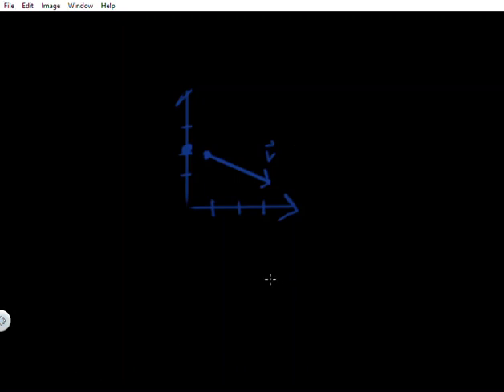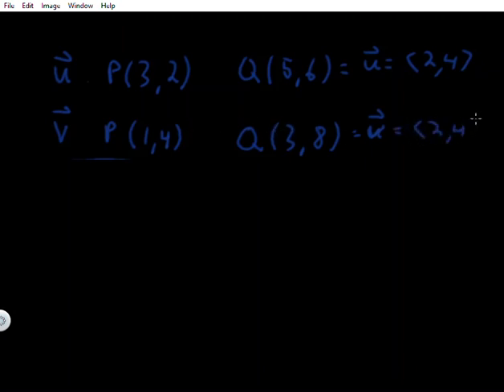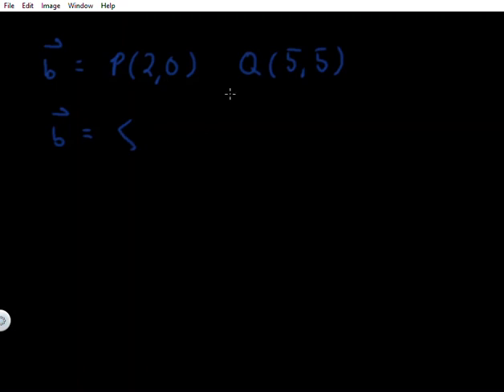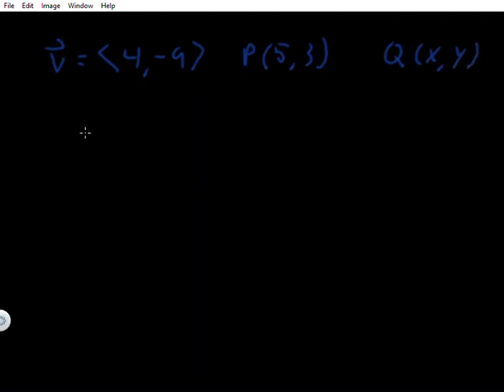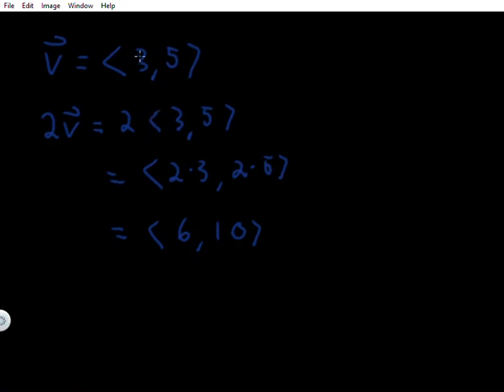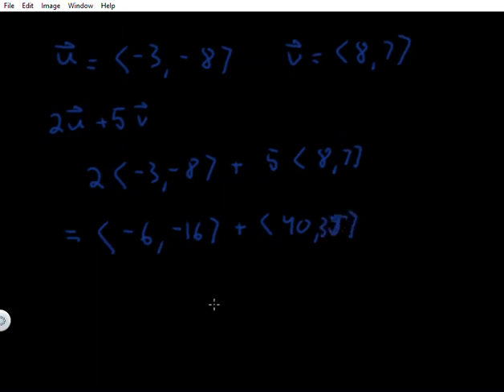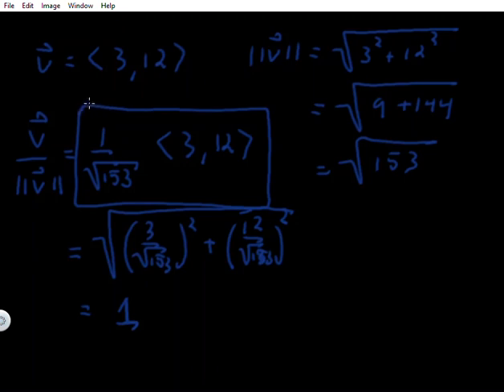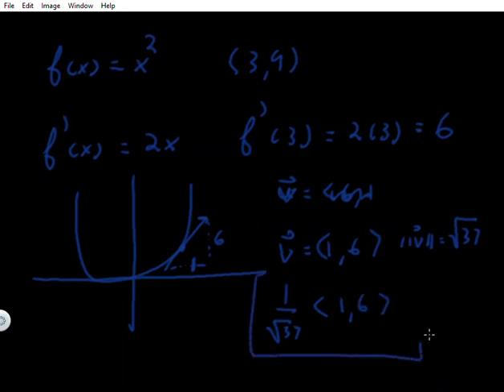Vectors in the Plane Component Form Practice Trim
Need help with vectors, Calc 3, statics or physics?

Here is some practice for vectors in the plane.